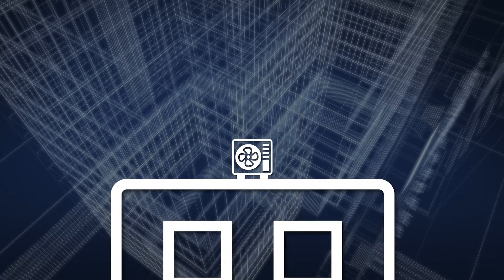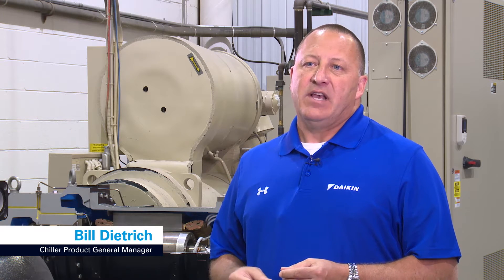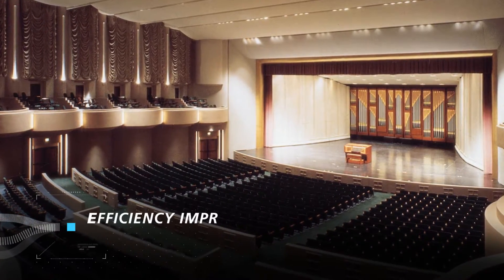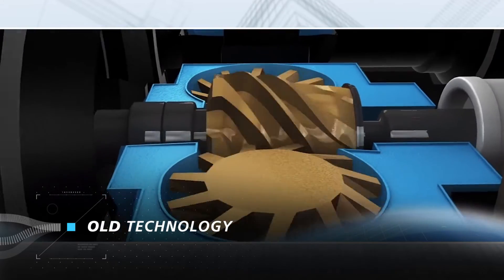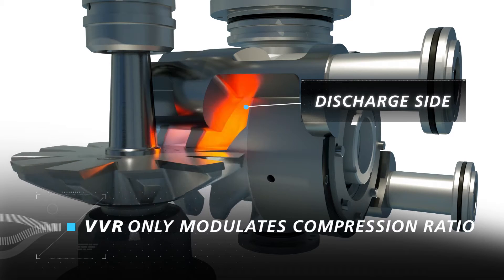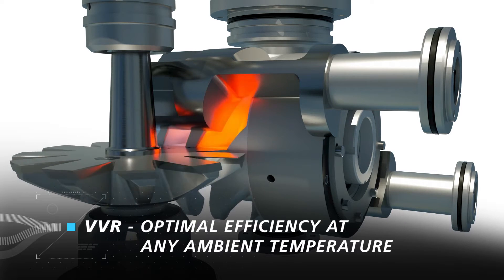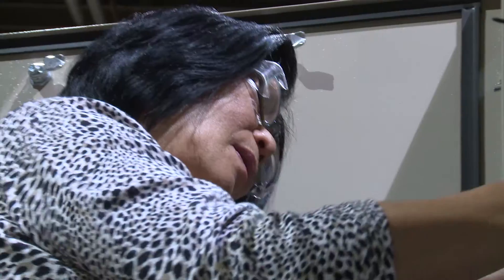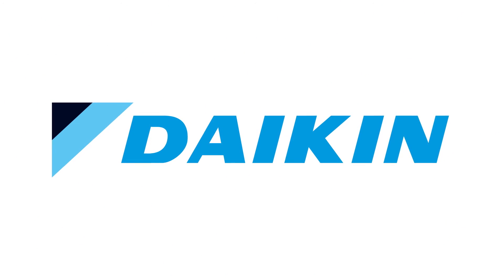Daikin Pathfinder air-cooled chiller with VVR Technology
Industry professionals chose Daikin Pathfinder® air-cooled chiller as an innovator and winner for its 100% configurability and Variable Volume Ratio (VVR) compressor technology. Pathfinder delivers the highest energy efficiency and lets you choose how to deliver optimal heating and cooling – without compromising on budget. VVR technology is engineered into each custom-designed Daikin Pathfinder, so customers don’t pay for over-compression, and get exactly the lift needed at every operating condition.

For more information on how the Pathfinder can deliver the flexibility needed to meet your energy initiatives and create better outcomes for your business,